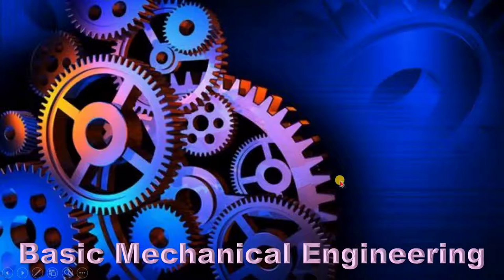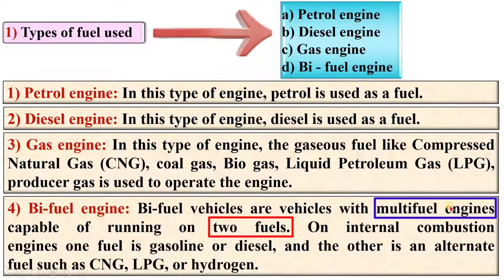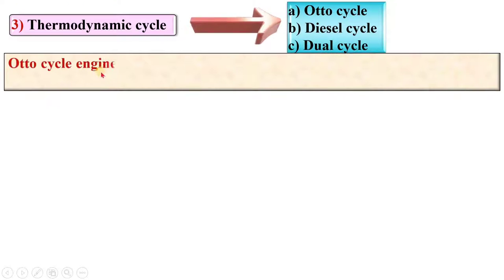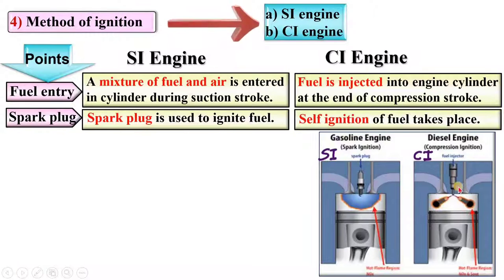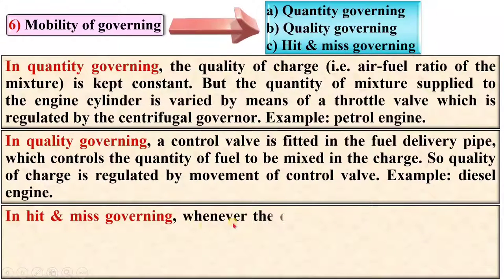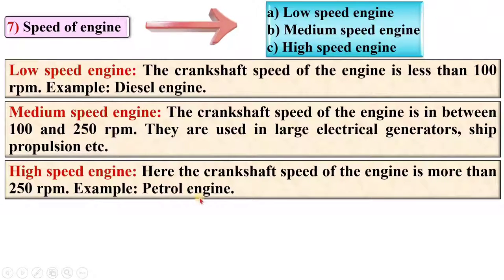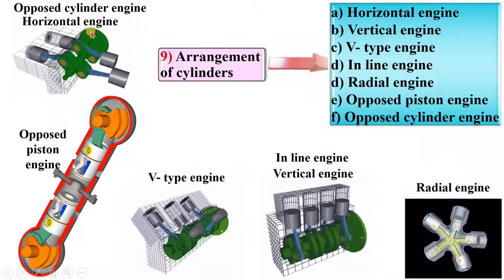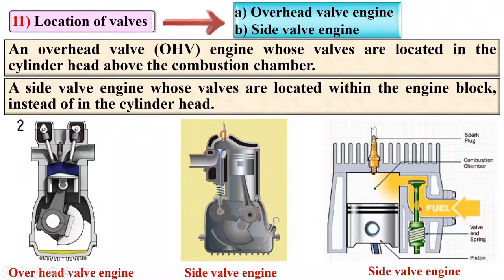Classification of IC Engine Based on Strokes, Ignition, Speed, Fuel Supply, and Cylinders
Classification of IC engine explained with Animation for better understanding with following timestamps:
0:00 – Basic Mechanical Engineering lecture series
0:11 – Classification of IC Engine
0:52 – Types of Fuel Used
2:04 – Number of Strokes/Cycle
3:43 – Thermodynamic Cycle
5:11 – Method of Ignition
5:56 – Method of Cooling
6:54 – Mobility of Governing
8:50 – Speed of Engine
9:50 – Number of Cylinders
10:41 – Arrangement of Cylinders
11:52 – Fuel Supply System
12:57 – Location of Valves

Following points are covered in this video:
1. Classification of IC engine
2. Types of fuel used
3. Number of stroke/cycle
4. Thermodynamic cycle
5. Method of Ignition
6. Method of cooling
7. Mobility of governing
8. Speed of engine
9. Number of cylinders
10. Arrangement of cylinders
11. Fuel supply system
12. Location of valves